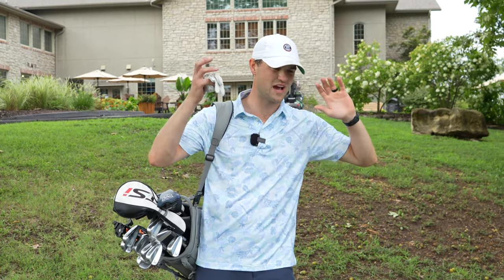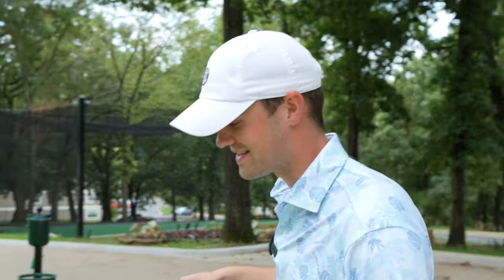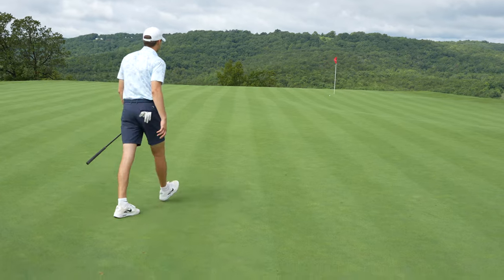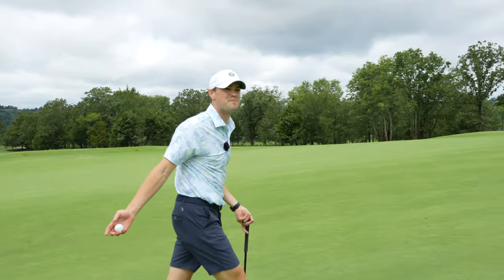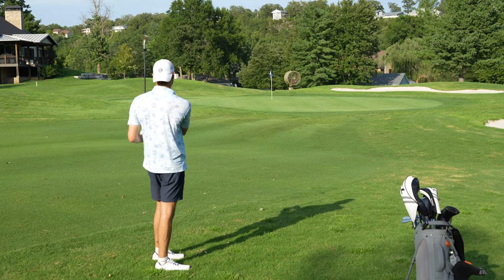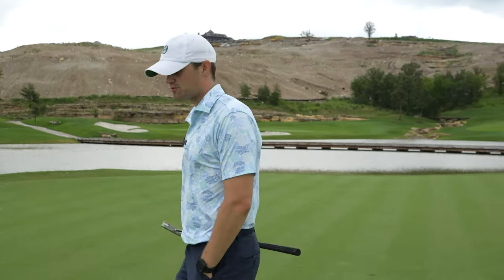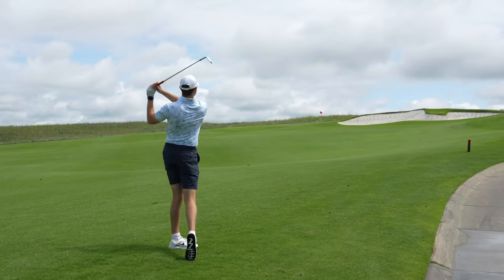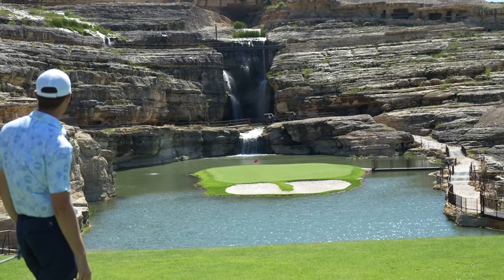Cheapest VS Most Expensive Golf Course